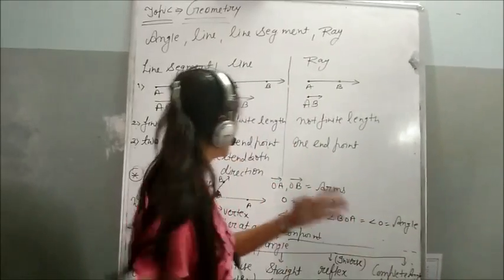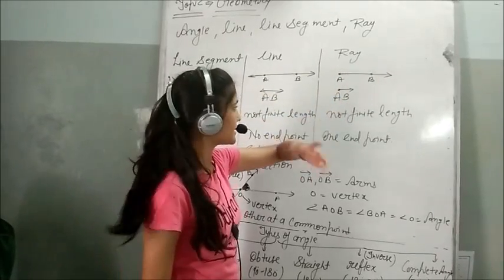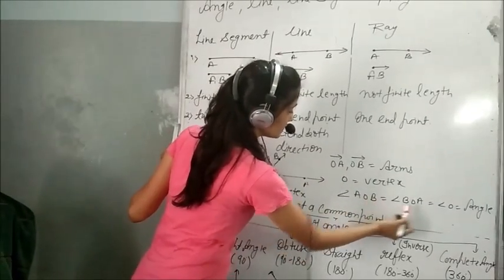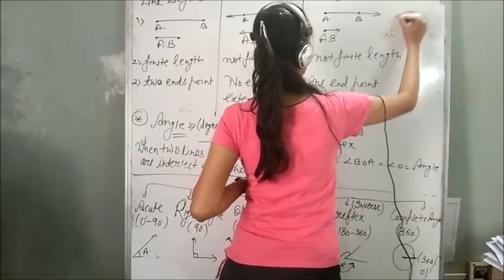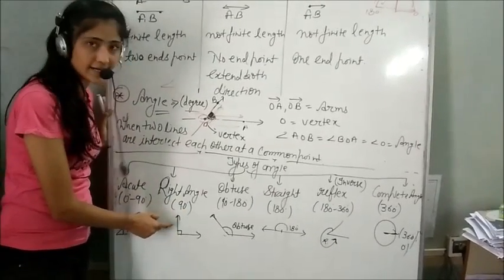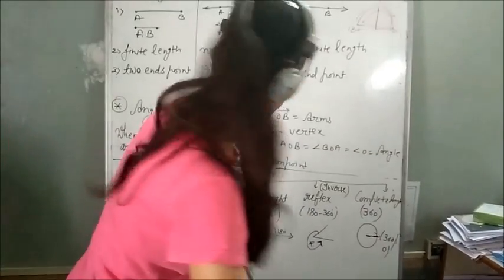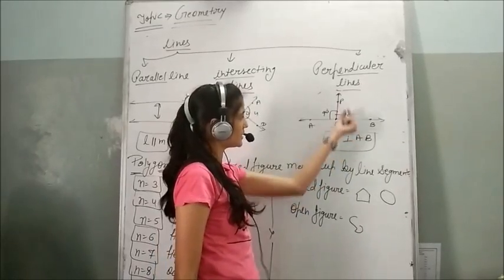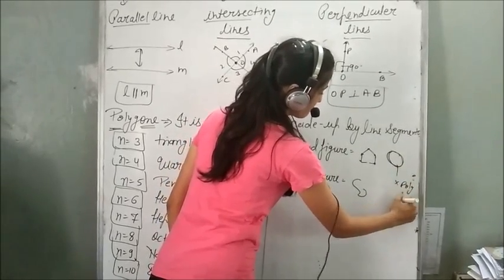BASIC IDEA OF GEOMETRY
Lin Line segment and difference between them.
Types of an Angle and their measurement.
Angles Vertex, naming of an Angle.
Closed and Open figure. Basic idea of Polygons.
Types of Lines Parallel, Intersecting and Perpendicular Lines.